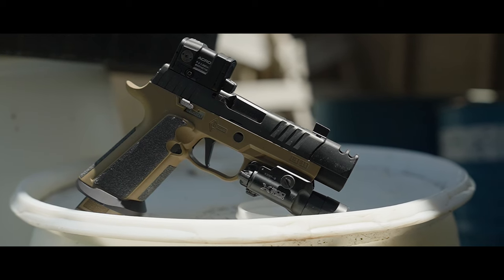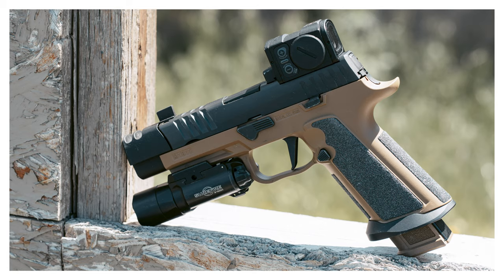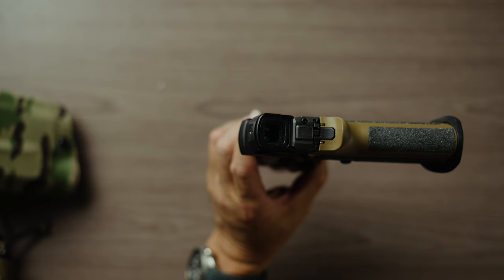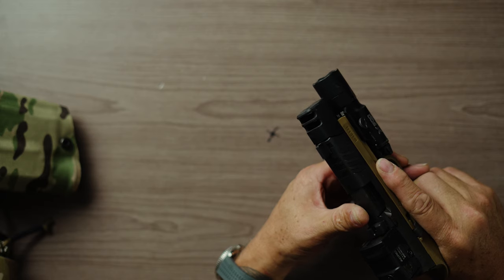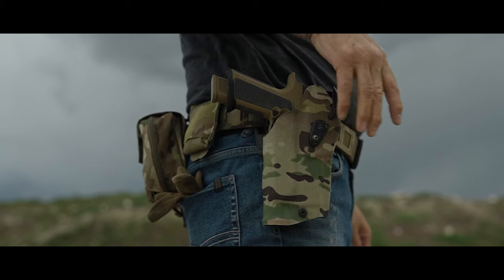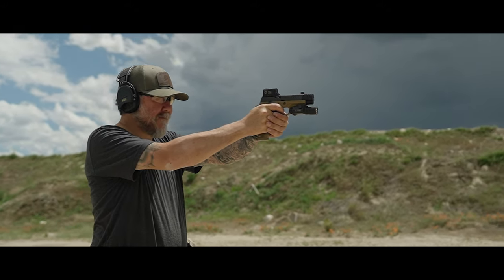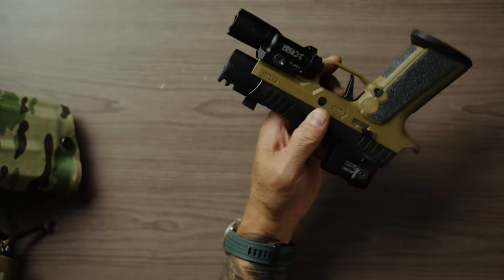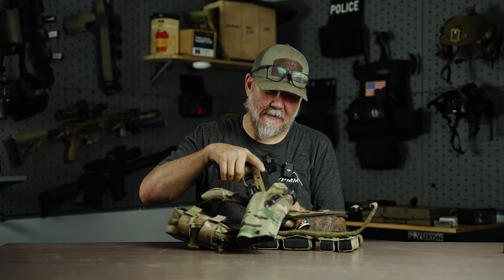The best Sig P320 grip module!!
If you are @sigsauerinc p320 fan like me. Then you need to watch this video and check out the M1811 frame from @brouwerllc743 by far the best grip module upgrade for my P320. I was so impressed with the M1811 frame I upgraded 3 pistols with the M18 module.